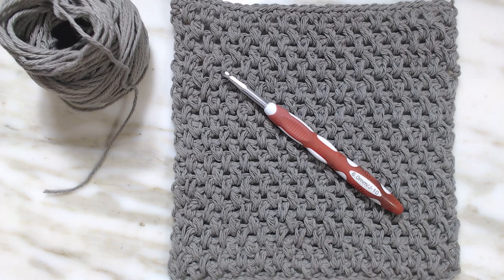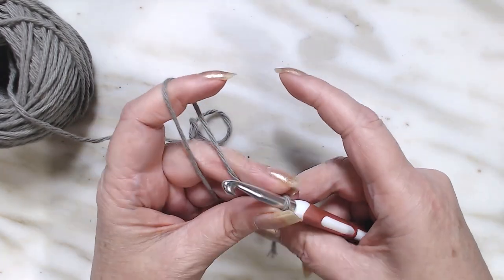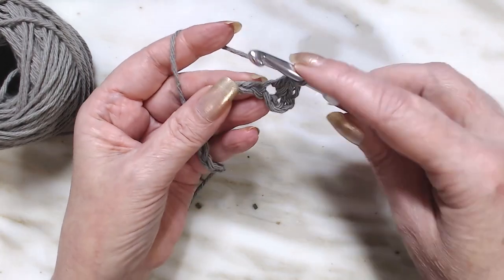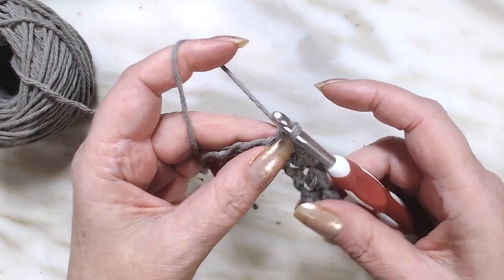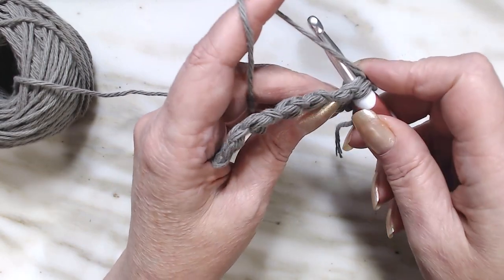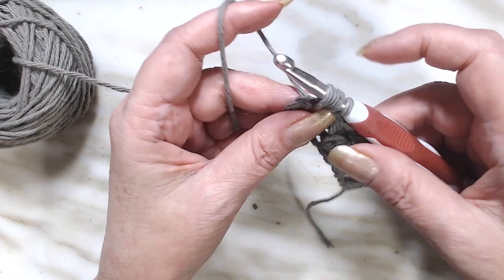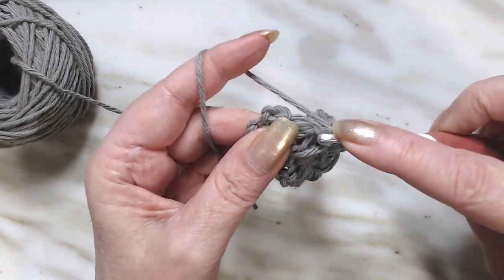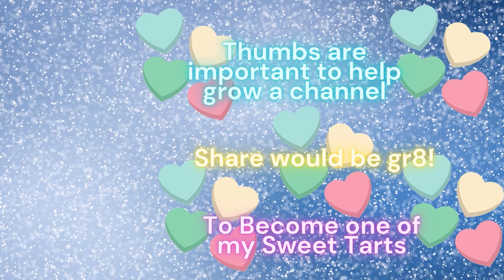Beginner, Easy Cotton Crochet Washcloth/Dishcloth Tutorial #8 Elizabeth Stitch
Learn how to make this Beautiful handmade textured crochet washcloth pattern with this free video tutorial.